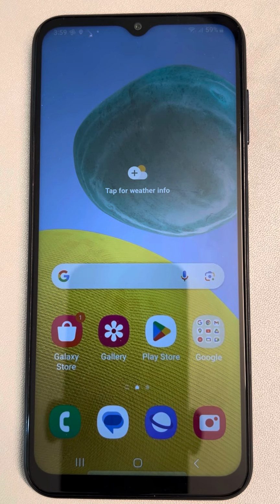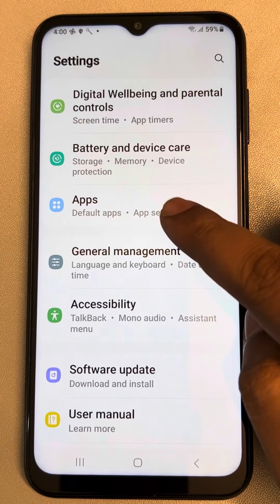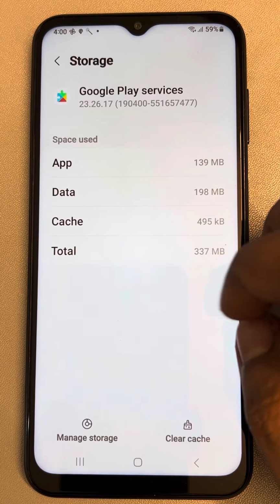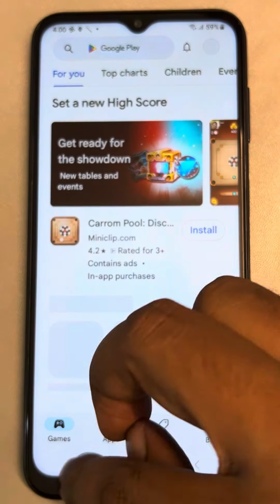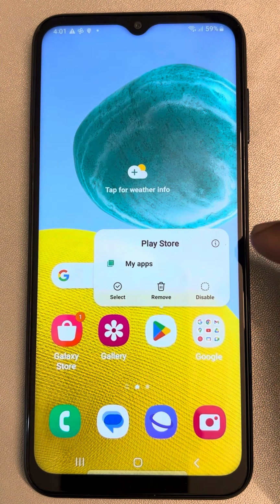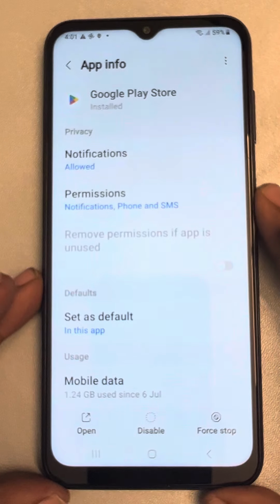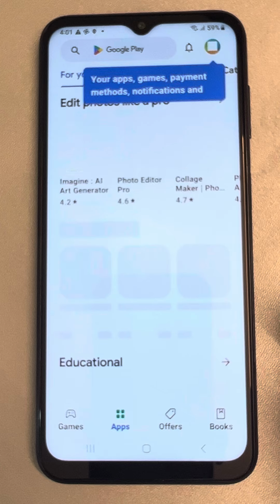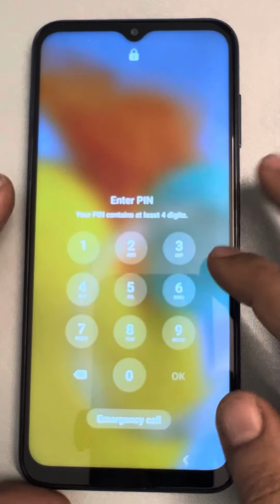Google play store not opening - How to Fix